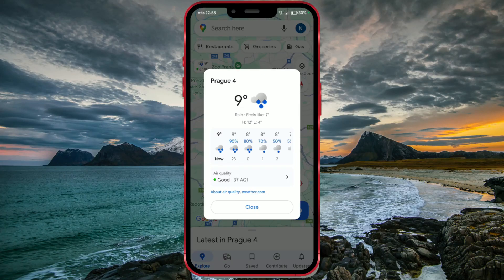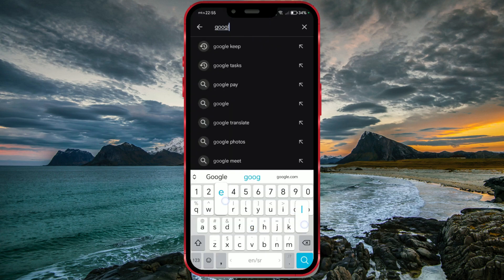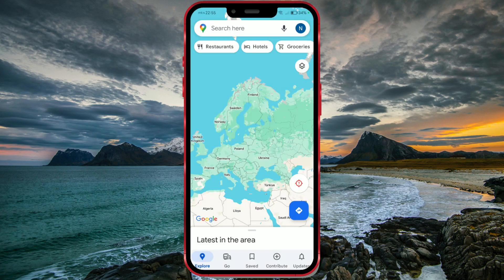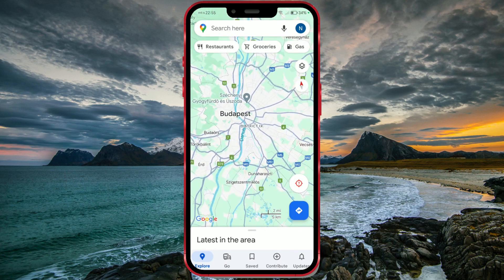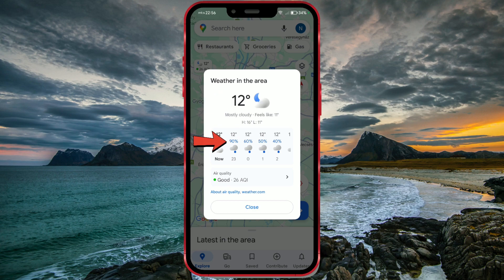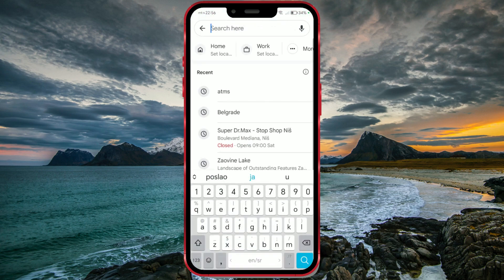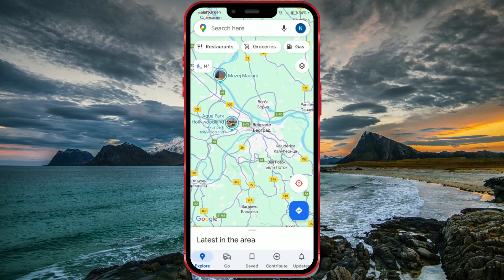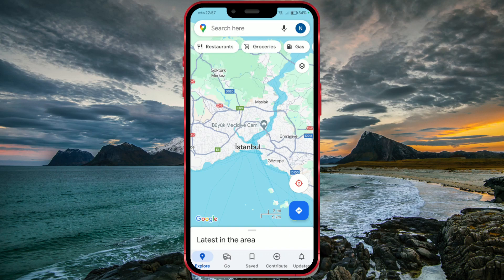How to Check Weather for Places You Search in Google Maps | NEW FEATURE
Discover the new weather forecast feature on Google Maps! Check the current and upcoming weather for any location. Easy to use and available on both iOS and Android. Stay informed while navigating!